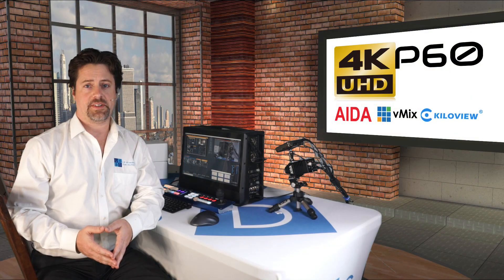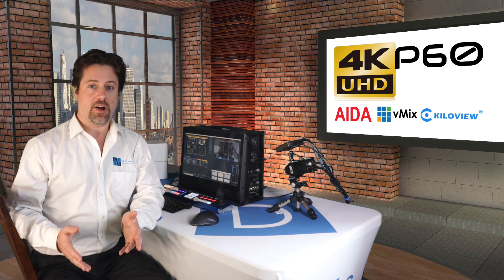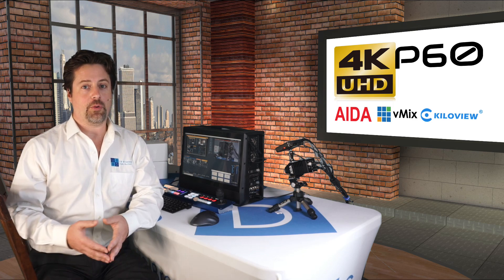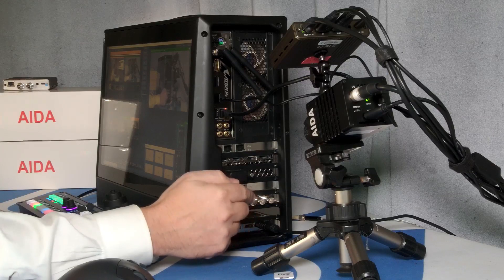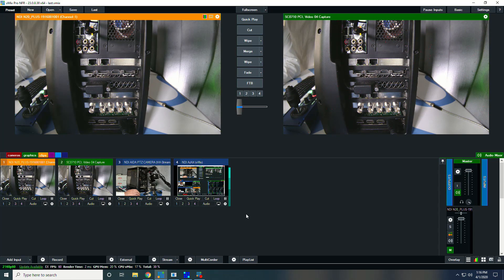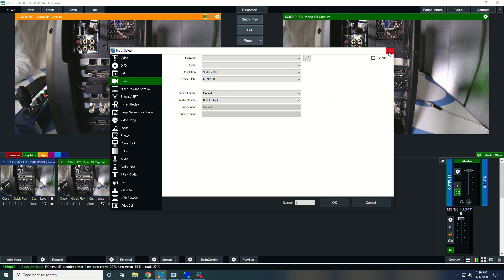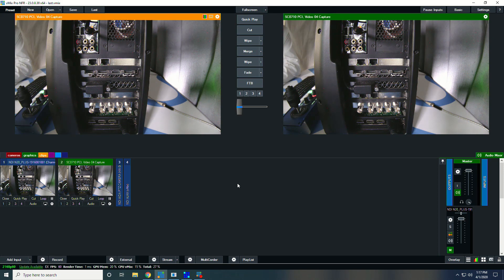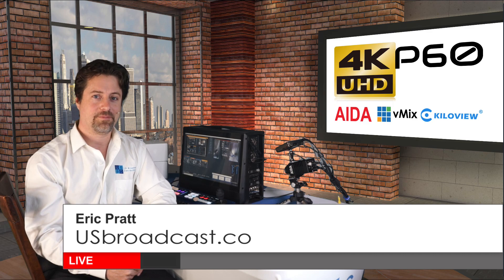4K P60 Live Workflows with AIDA, Kiloview, Yuan, vMix, and Switchblade Turbo 12G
We explore the how and why of 4K P60 production using an AIDA UHD-200 Camera and IP and HDMI capture methods using Kiloview N20 NDI and Yuan SC710 4 channel 4K P60 capture card into a Switchblade Turbo 12G portable workstation running vMix.